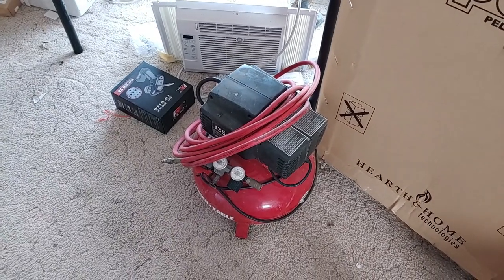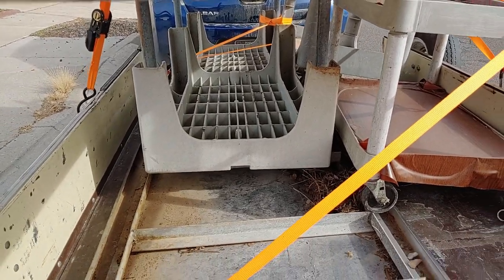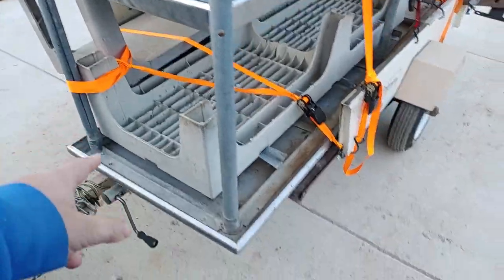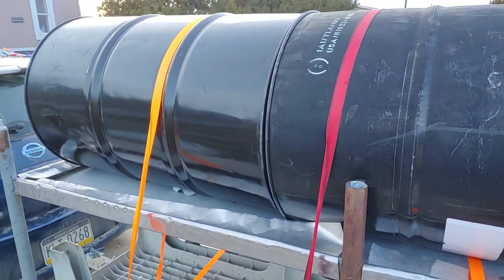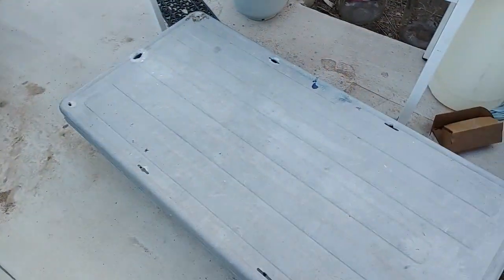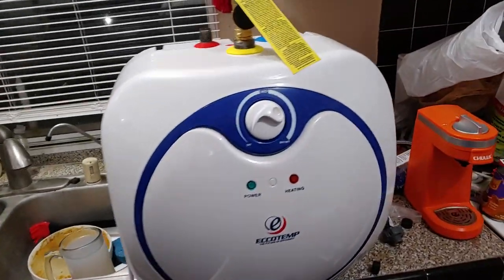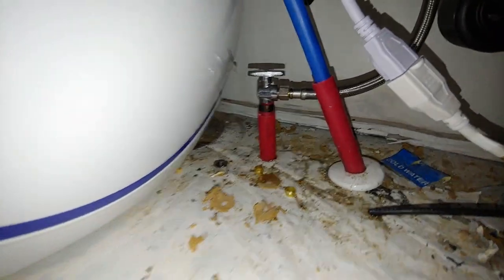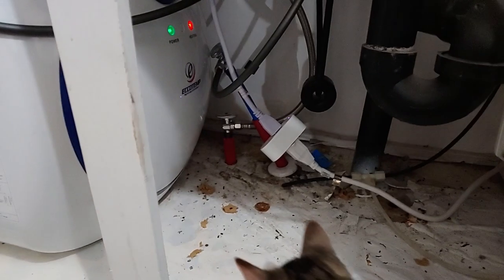New Table and Carts, Trailer Tire, Arty Tree, New Small Hot Water Install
I earn a living if you purchase using my links. Thank you!

Support Me?

Walmart Grocery (I get $10!!